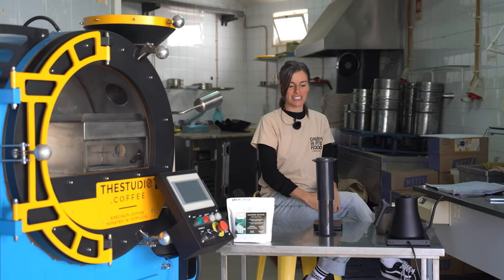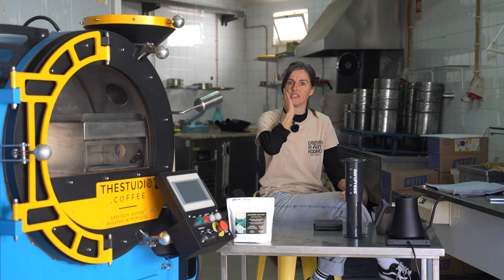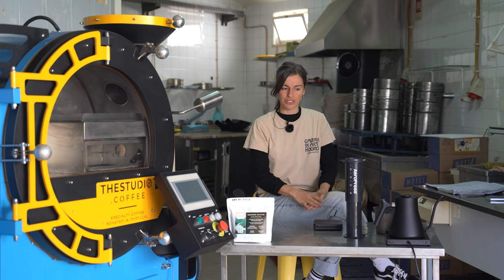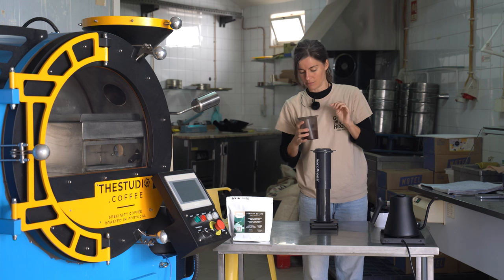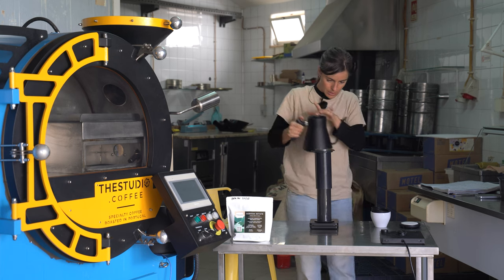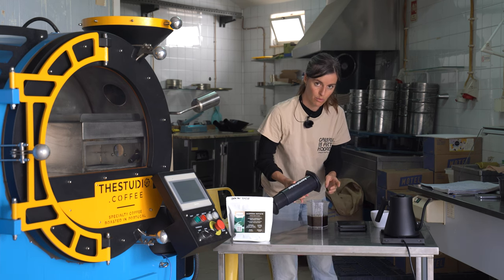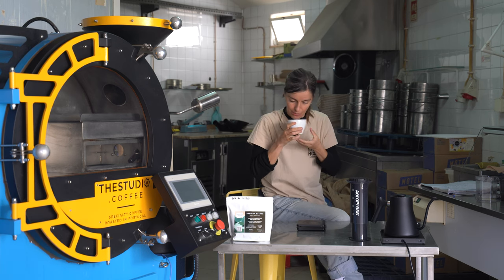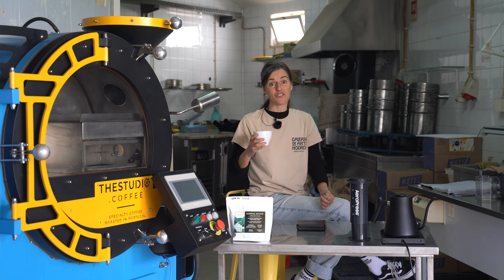Aeropress XL Recipe: Jibbi Little's Championship Recipe but Bigger!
Are you looking for an Aeropress XL Recipe?  On today's video we're working on Jibbi Little's, championship Aeropress recipe.  The only thing is, we're upgrading it.  We're doing her championship winning recipe on the XL rather than the normal!

On today's coffee video we're going to show you how to upsize an Aeropress recipe from Normal to XL!

Feel free to give this a try, and let us know how you feel about it the comment section.